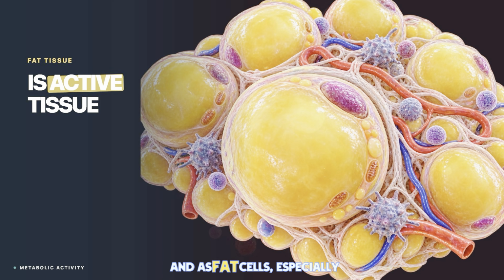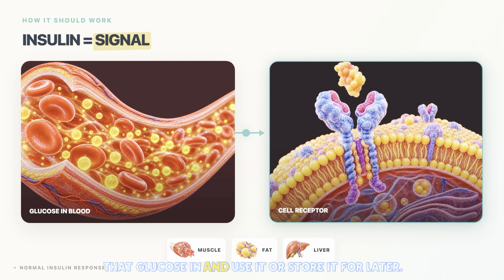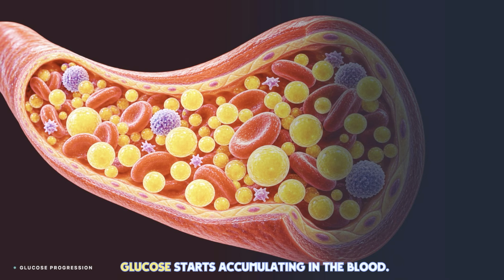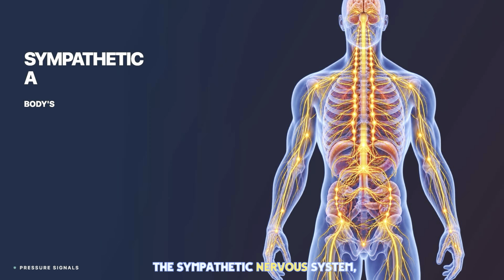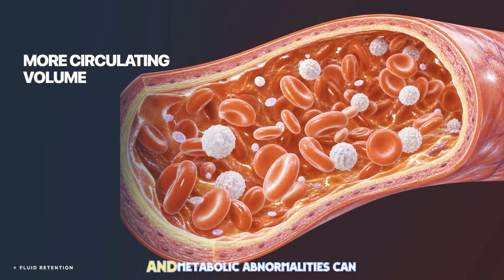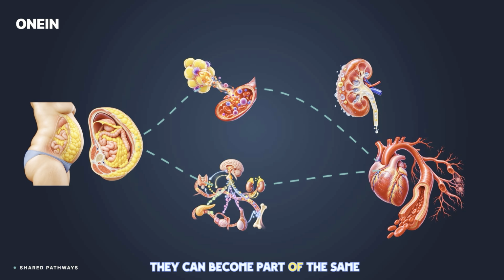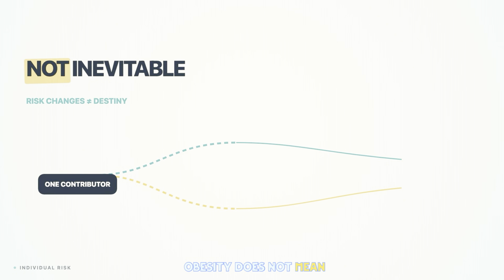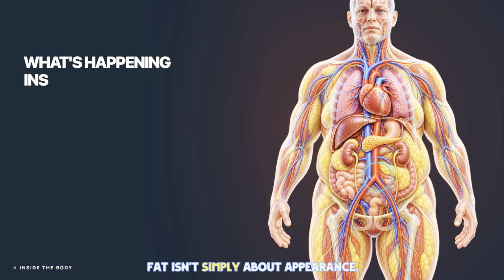Obesity, Diabetes & High BP: The Hidden Connection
Obesity is more than simply carrying extra weight. Excess body fat — especially abdominal fat — can become biologically active and affect inflammation, insulin sensitivity, hormones, kidney function and blood vessels.
In this video, we explain how excess body fat can contribute to insulin resistance, why the pancreas initially produces more insulin, how blood glucose may eventually rise toward prediabetes and type 2 diabetes, and why many of the same metabolic changes can also increase blood pressure.
We also look at the role of the sympathetic nervous system, sodium and water retention, vascular resistance, and why obesity does not mean diabetes or hypertension are inevitable.
Genetics, age, fat distribution, physical activity, diet and many other factors influence individual risk.
This video is for medical education and general awareness and is not a substitute for personal medical advice.